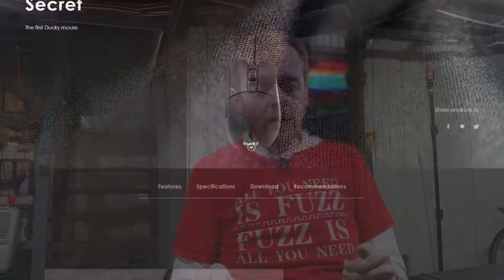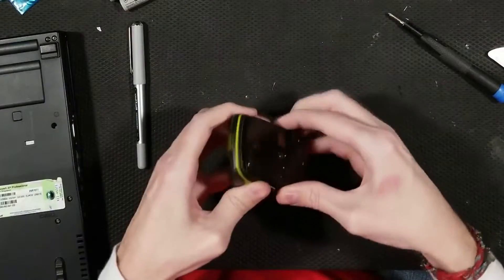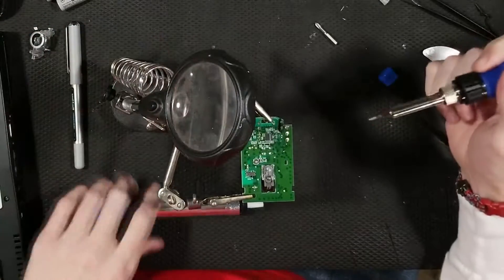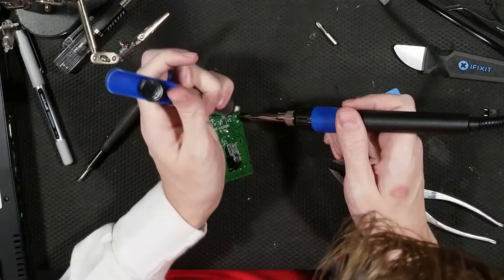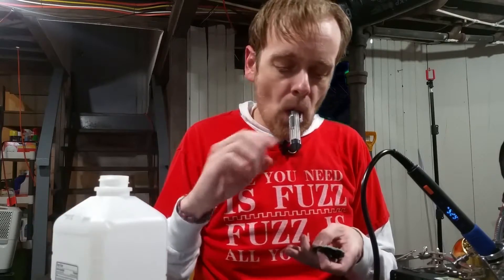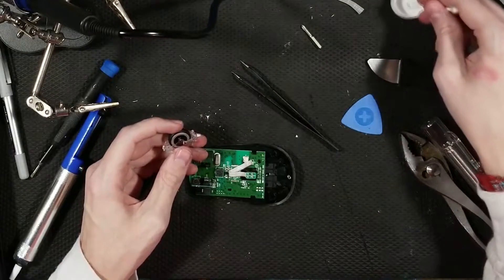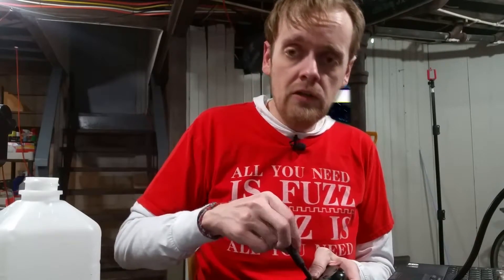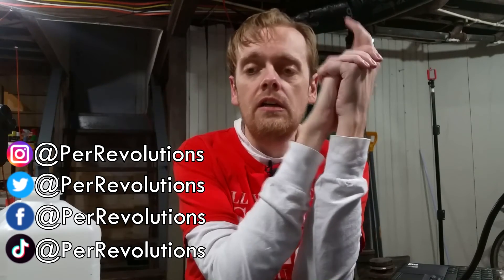Logitech M525 Mouse mod pt 2: Installing Omron D2F-01F switch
The Kailh switches didn't reduce my fatigue as much I had hoped. Now I am trying the Omron D2F-01F switches.

Electronics Soldering Iron Kit

🖤 REFERENCE VIDEOS I USED 🖤

►Hardware:
Hot shoe swivel mount adapter
22 Pcs Tripod screw Adapters